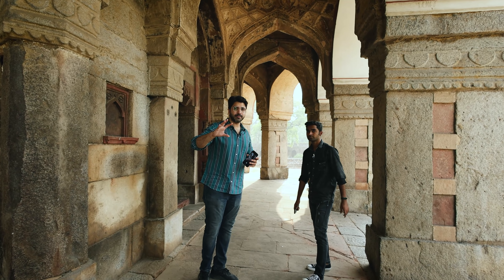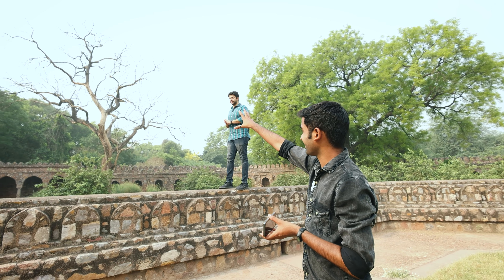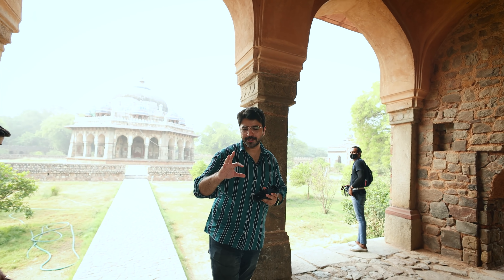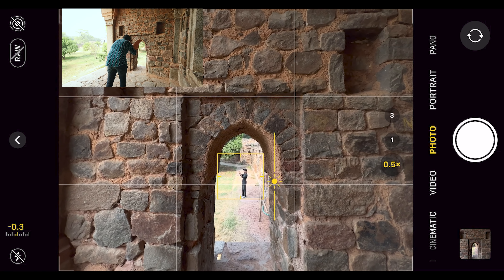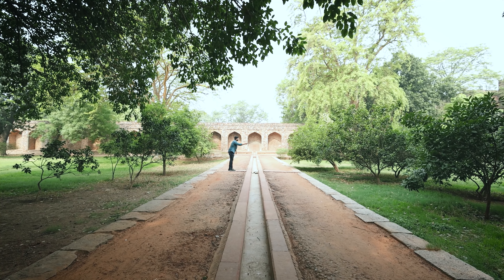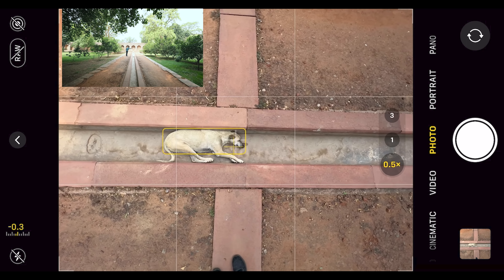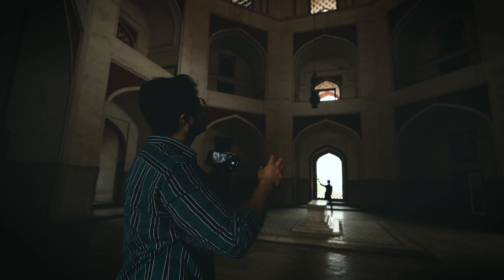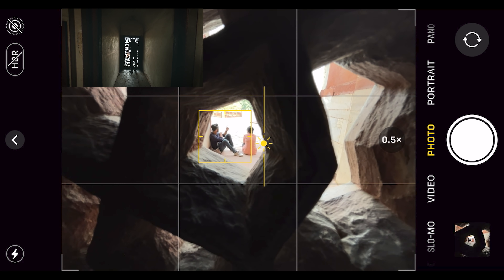How to Click UNIQUE Mobile Photos | Photography Challenge